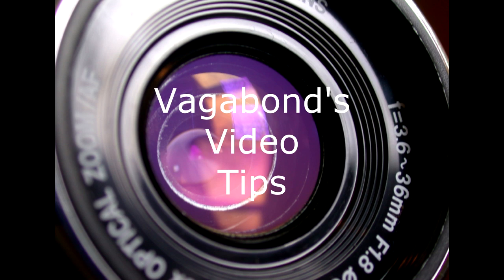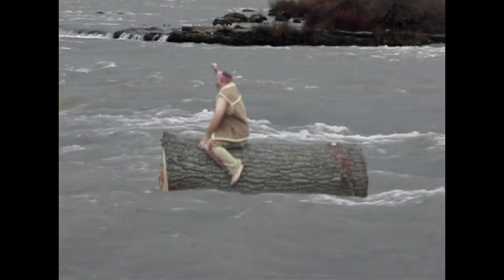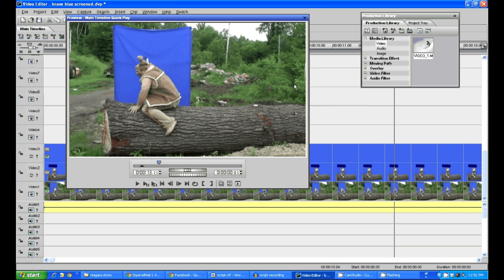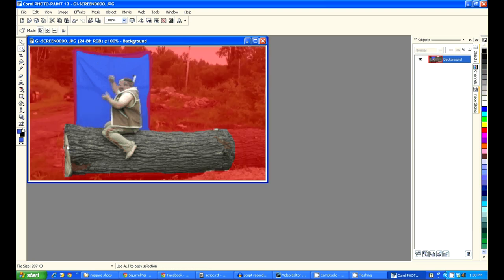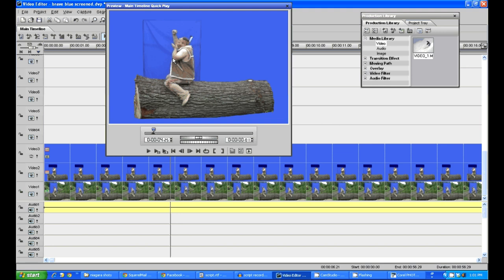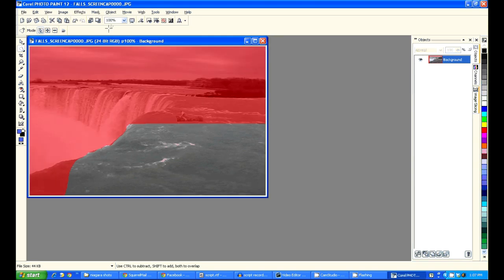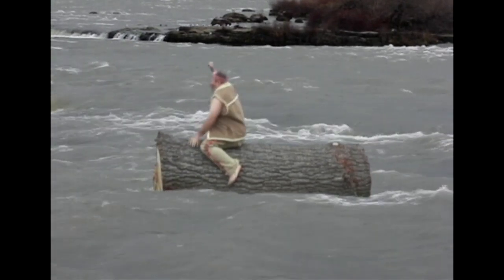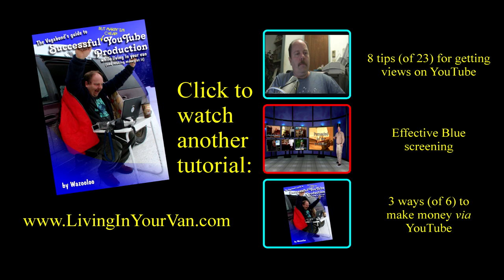Difficult Green Screen Challenges - the Vagabond's Guide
This is a tutorial on how to overcome difficulties in set up a complicated green screen situation.  In this case, we have an Indian Brave riding over Niagara Falls in an attempt to prove his manhood.  This is intended to go along with the book "The Vagabond's Guide to Successful YouTube Production While Living In Your Van" which is available for download